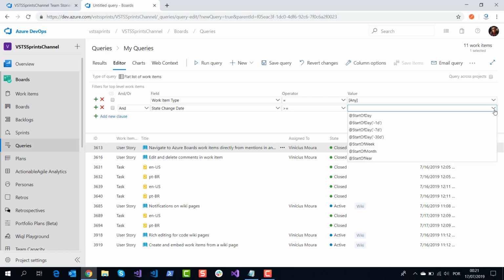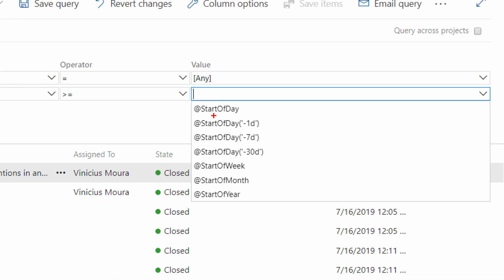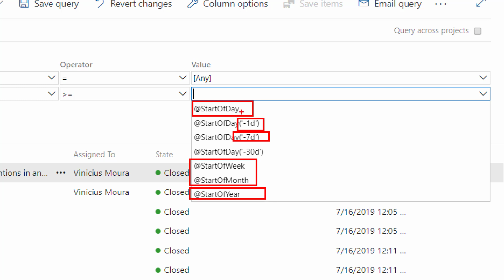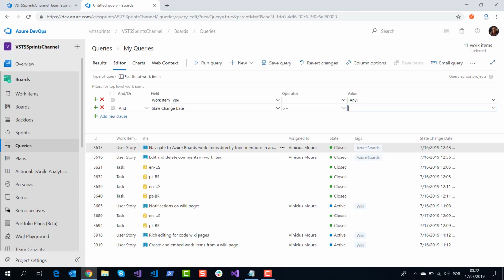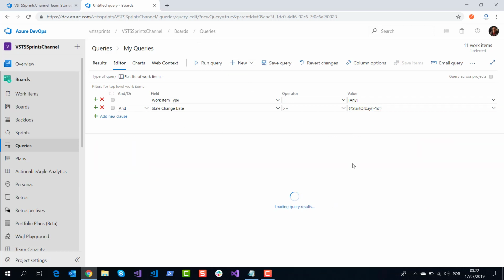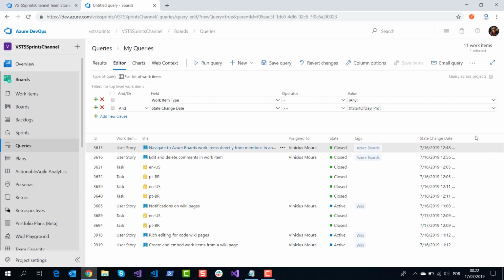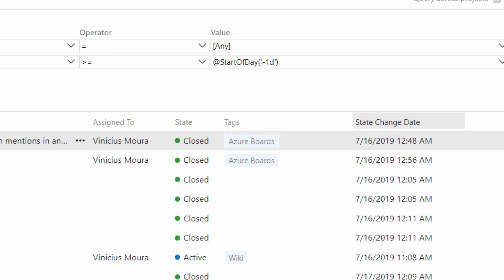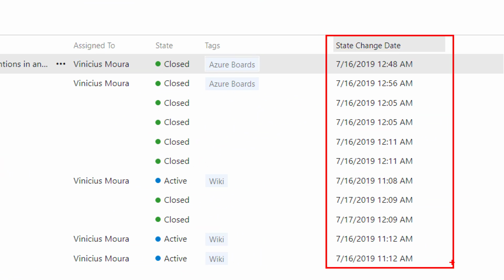azuredevopssprints 150 - Query for work relative to the start of the day, week, month, or year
While teams often focus on work within the context of what’s coming up next or based on sprint iterations, it’s often interesting to look back at work through the lens of the calendar to report on all the work that happened last month or in the first quarter of the year. Now you can use the following new set of @StartOf macros along with any date-based field to query based on the start of the day, week, month or year: